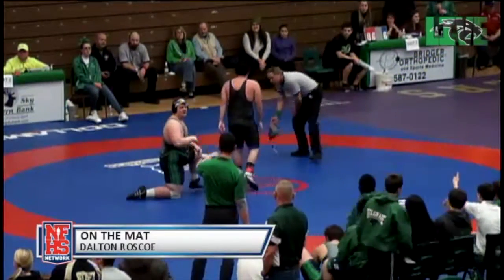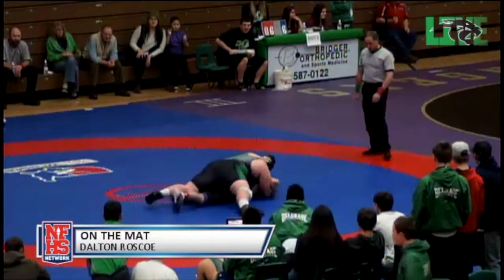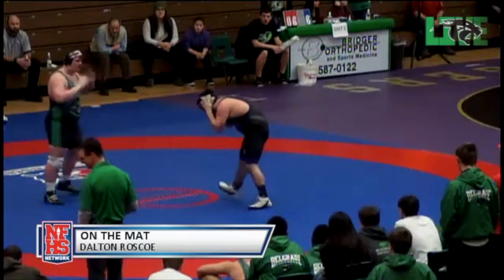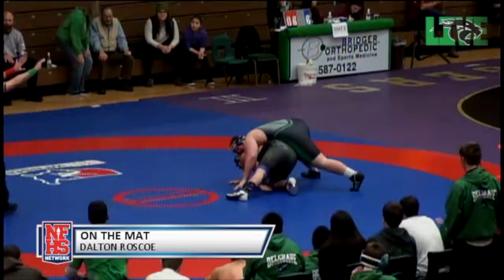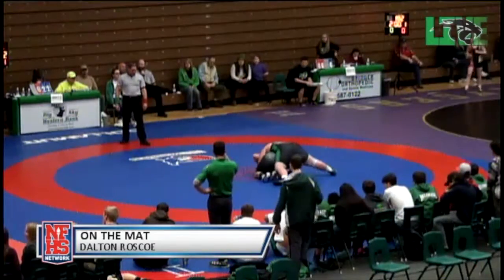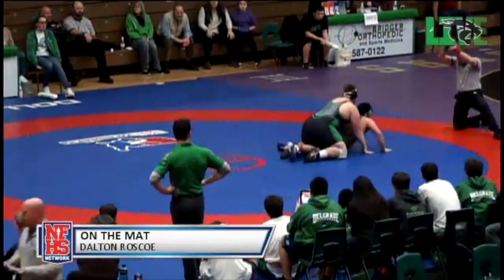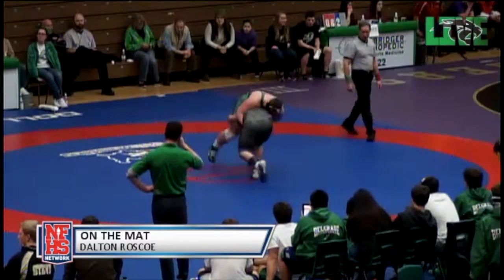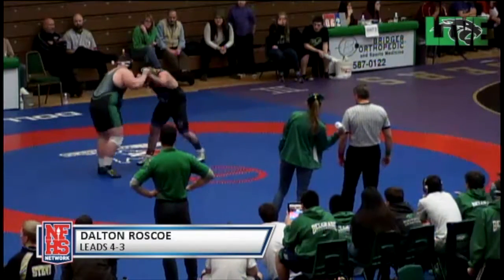Dalton Roscoe - Belgrade Wrestling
Class A Duels 1/21/17